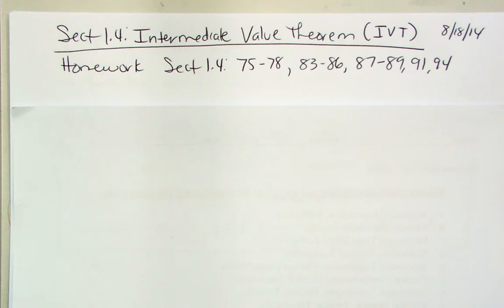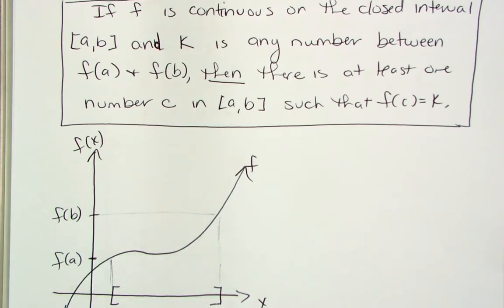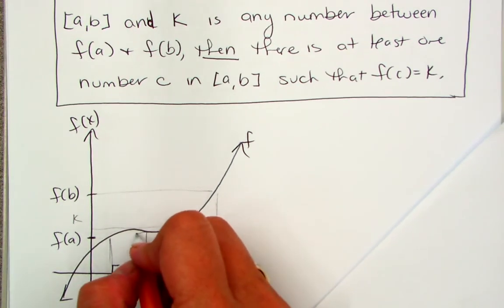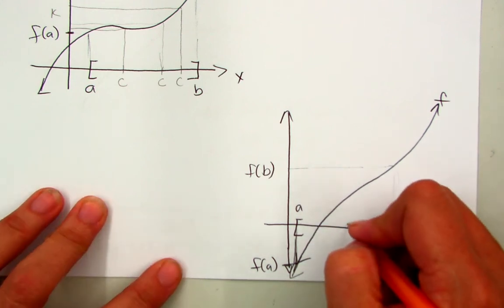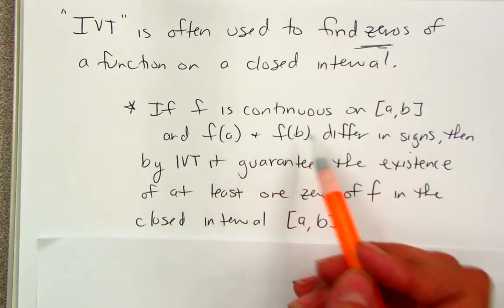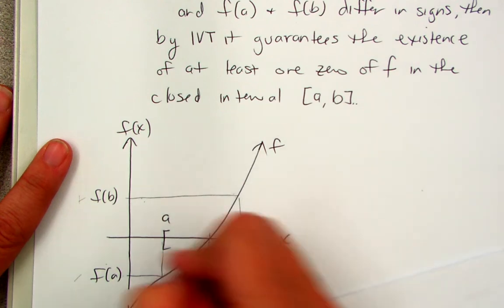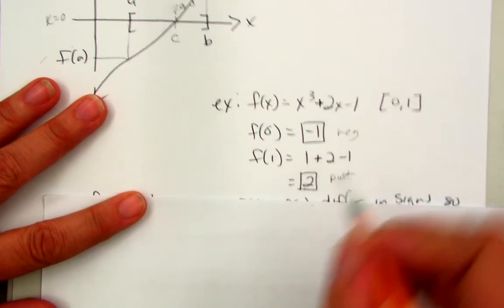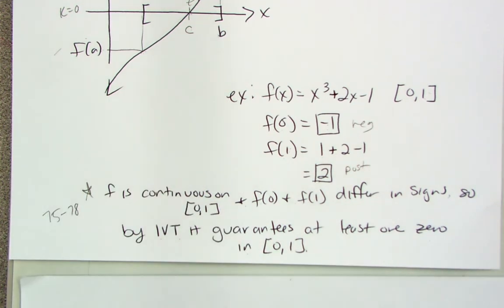AB Calc, 1 4 Intermediate Value Theorem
Ms. Tschida, AB Calculus '14-'15, Sect 1.4:  Intermediate Value Theorem (IVT)